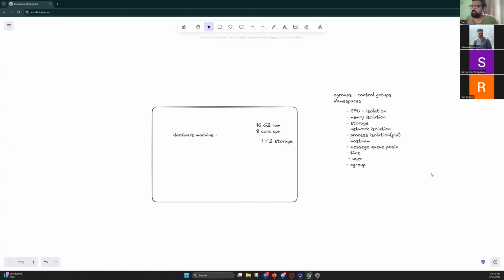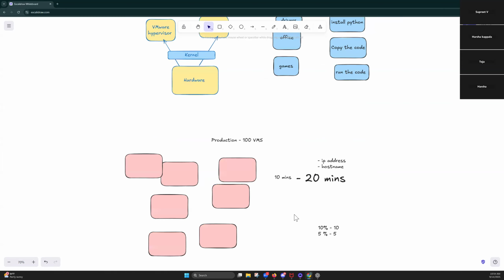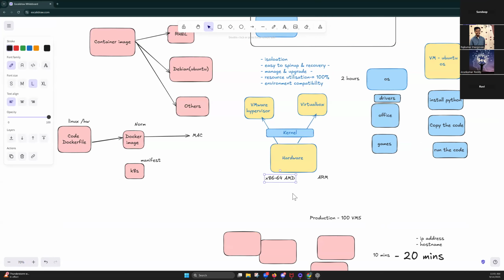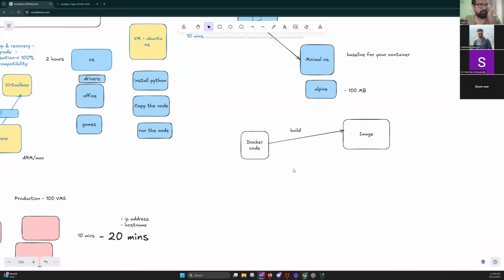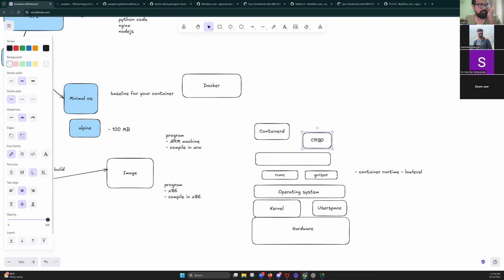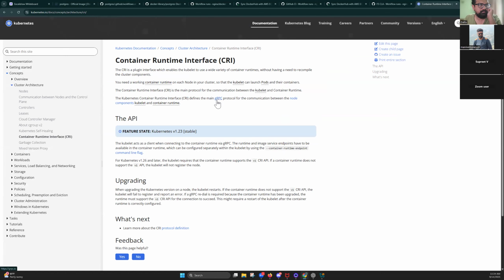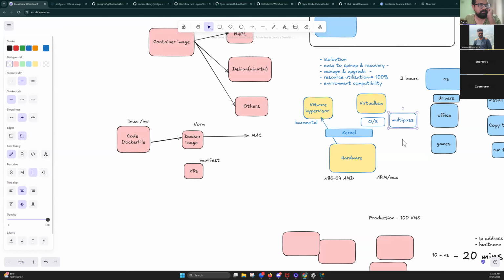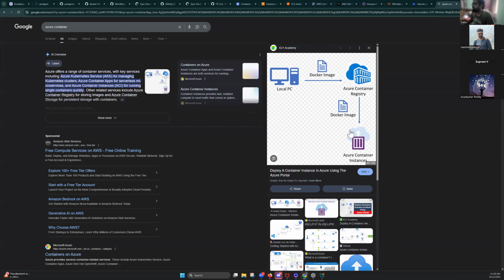Containers and docker introduction - Day 21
Docker and containers introuction
Runc vs gvior